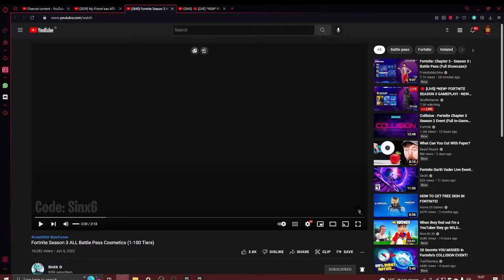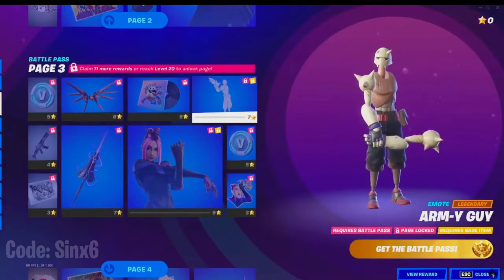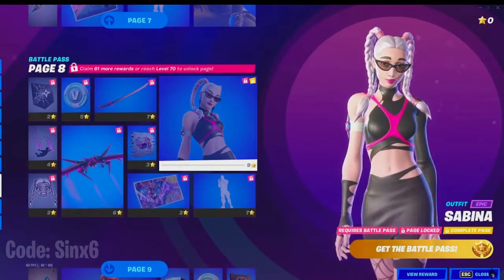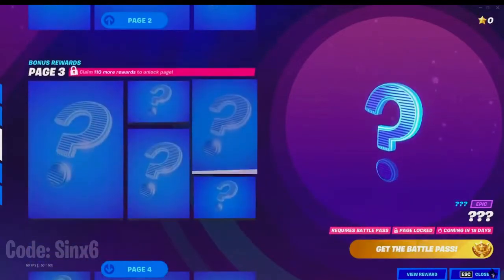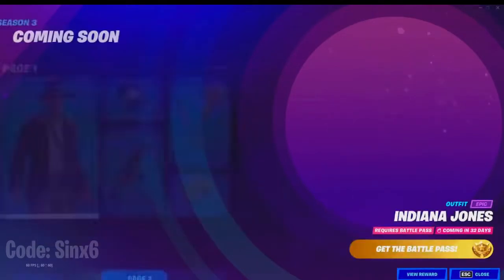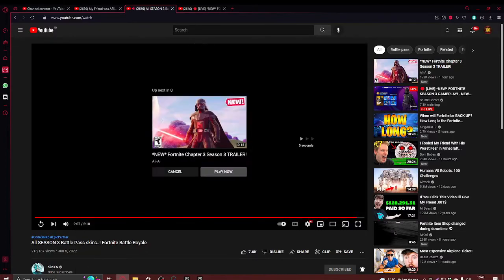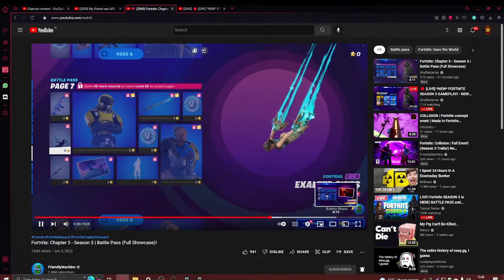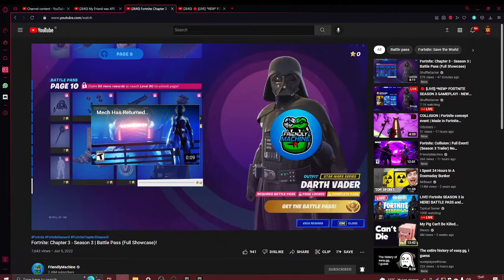Dim reacts to the full Chapter 3 Season 3 BATTLE PASS!